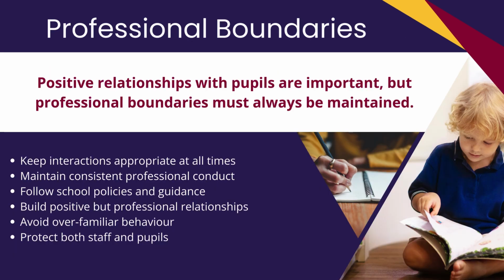Teaching Assistant Level 1 Foundations for Working in UK Schools 1